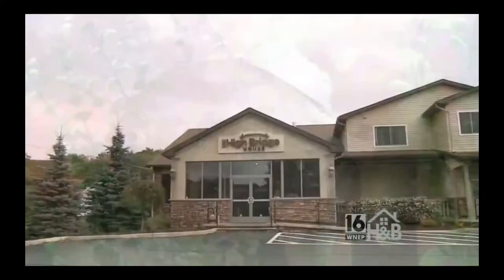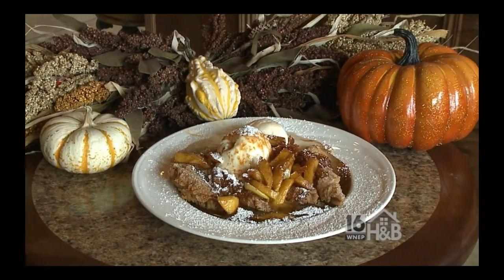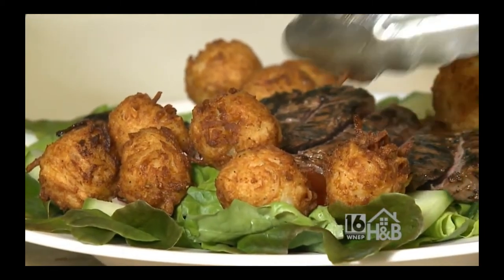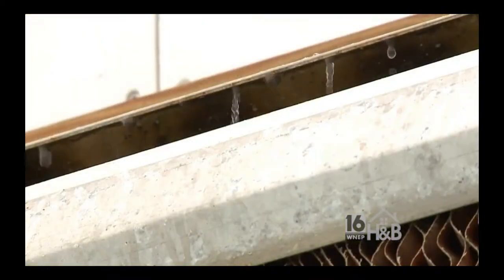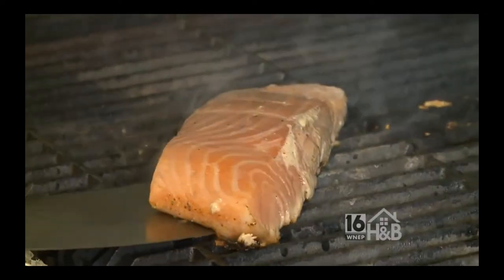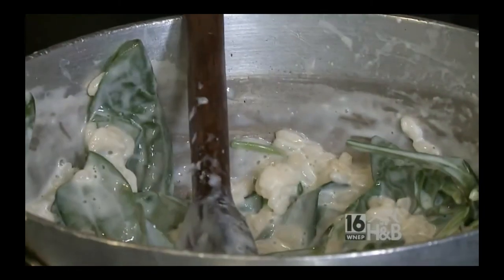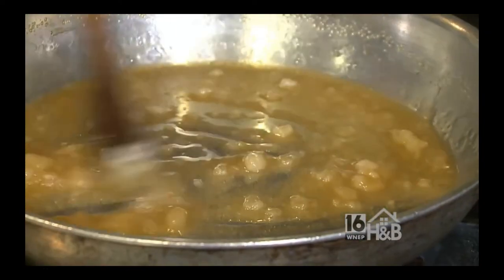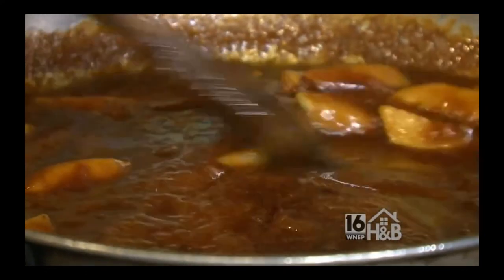The High Bridge House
WNEP's "Home & Backyard" visits the restaurant and Pocono HydroFarm. Aired 10/6/18.